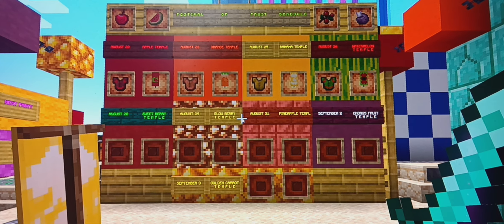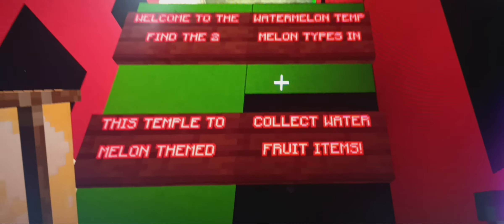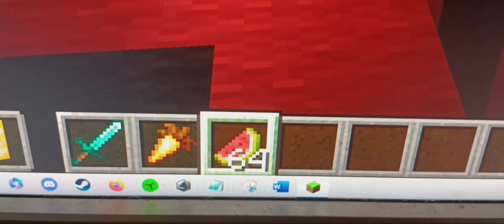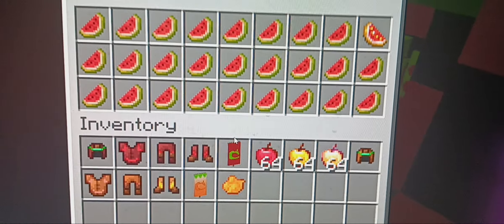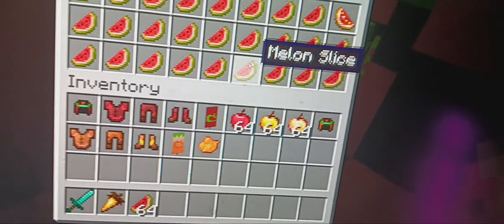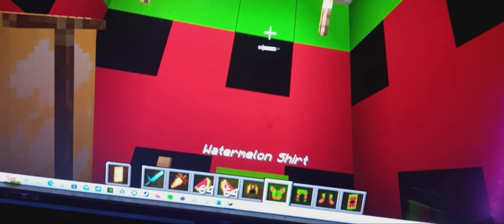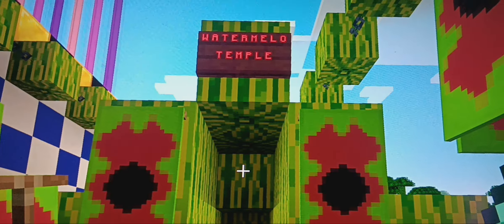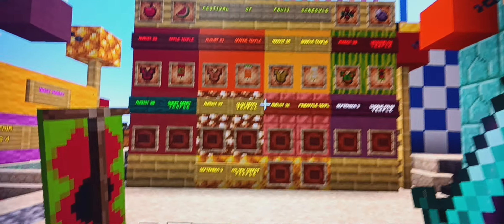Zoe's Lab 2: Festival Of Fruit Part 4: Watermelon Temple! :D August 26,2024!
NEXT Episode: August 28!